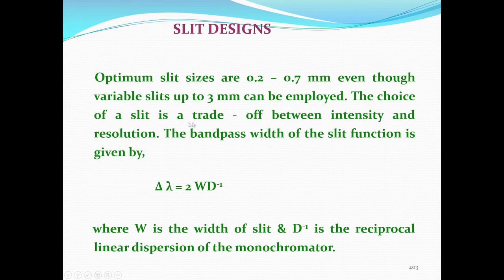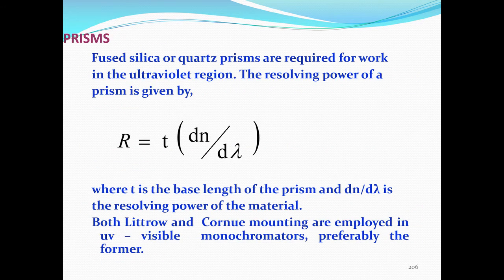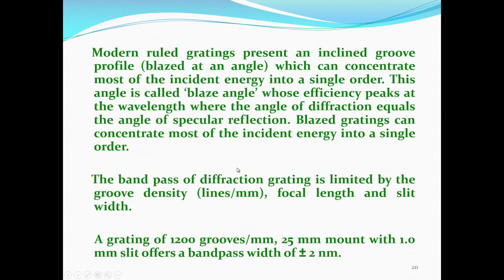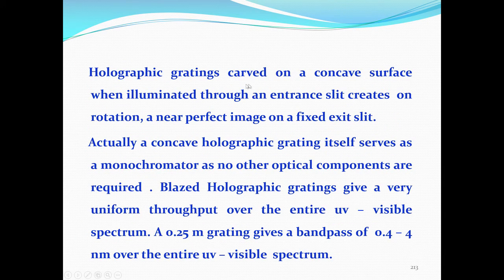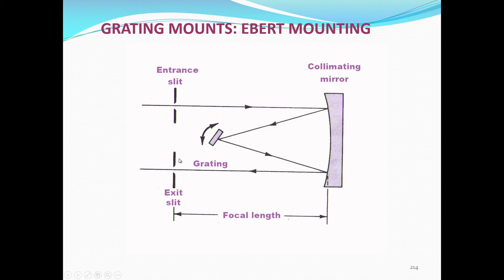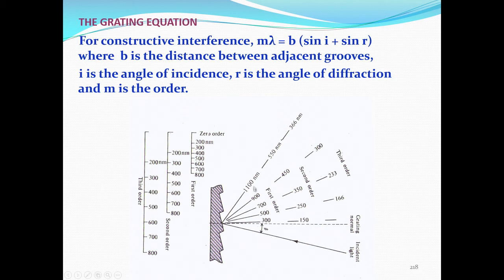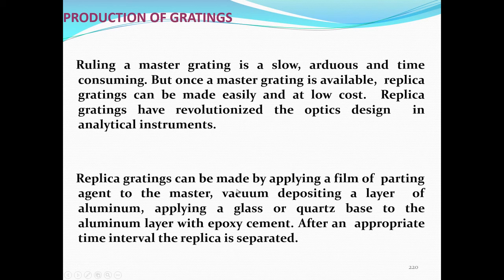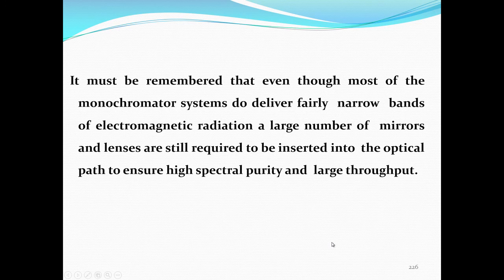Lec14 UV Visible spectrophotometry Instrumentation II